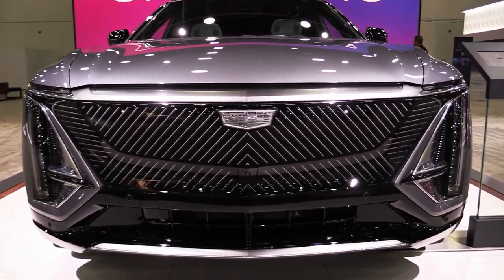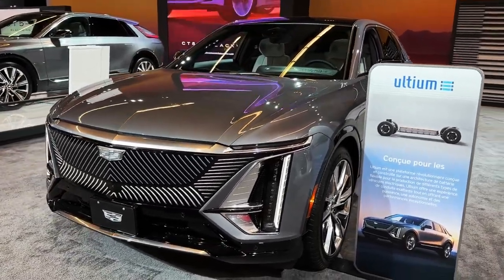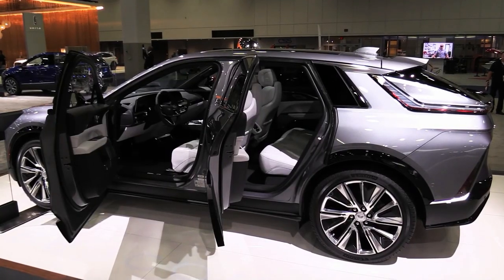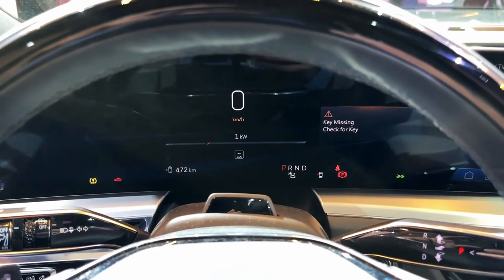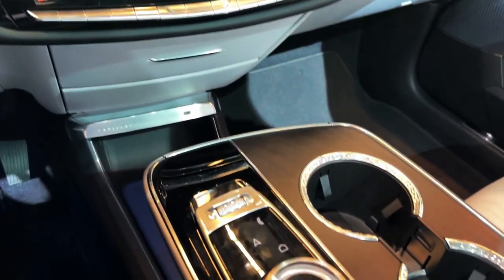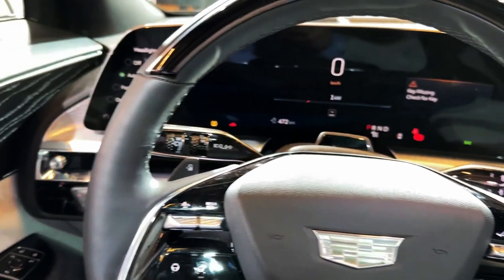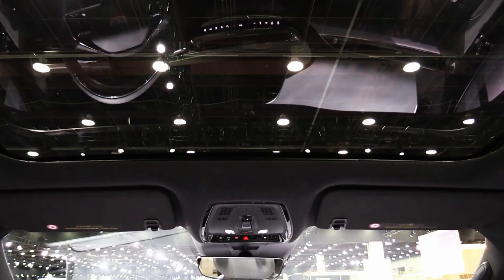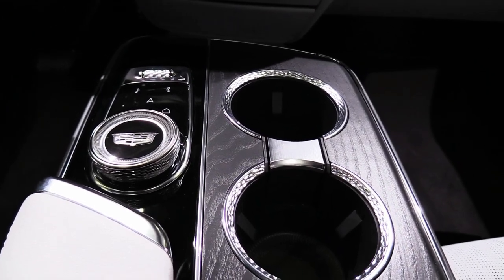2023 Cadillac Lyriq Electric Review | Price & H-D Walkaround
2023 cadillac lyriq electric review | Price & H-D Walkaround @QUOTESUNIVERSE88